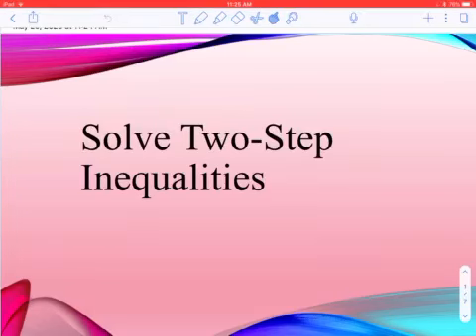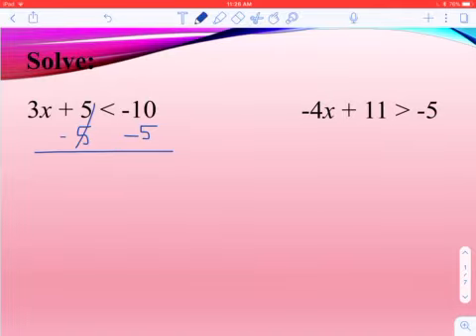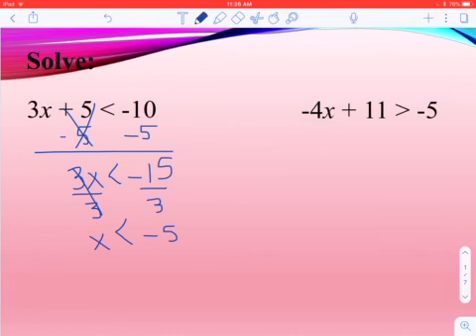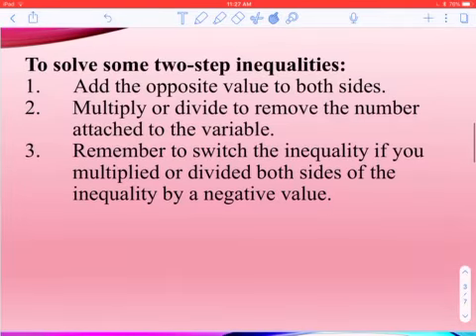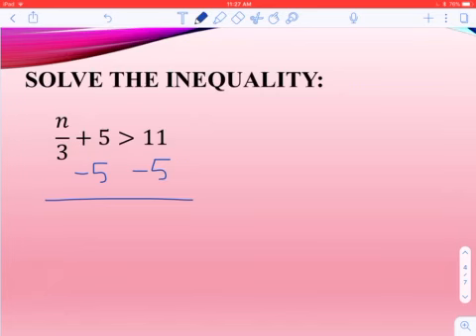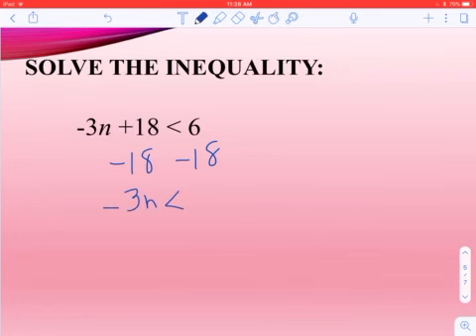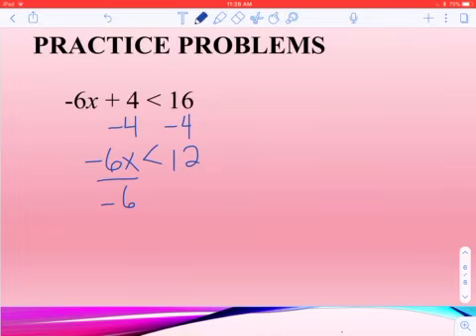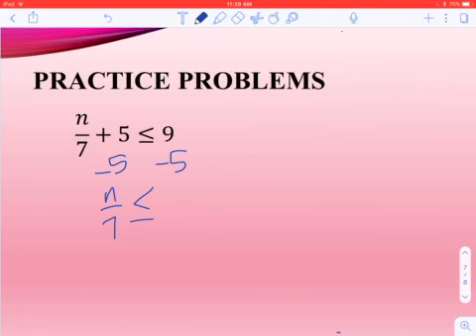Solve 2 step inequalities